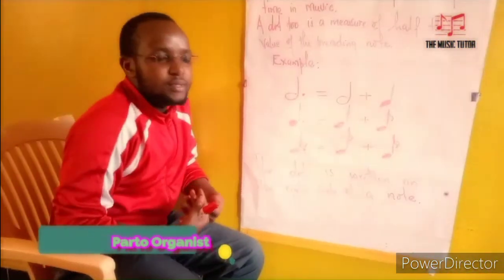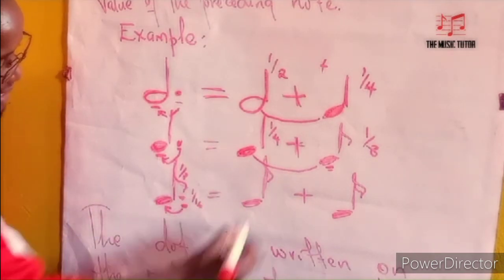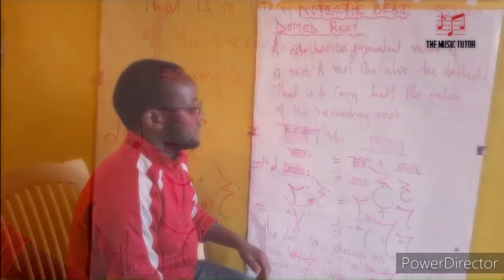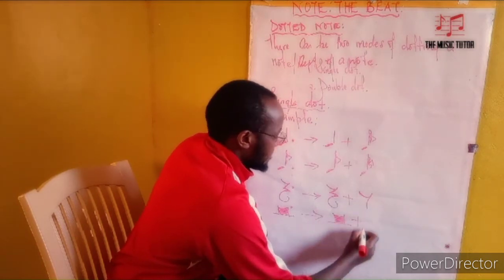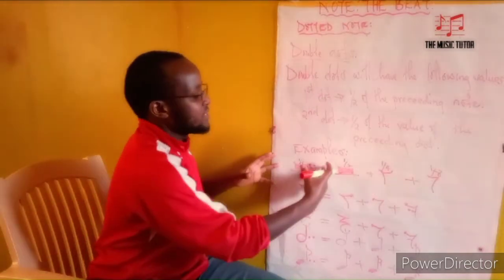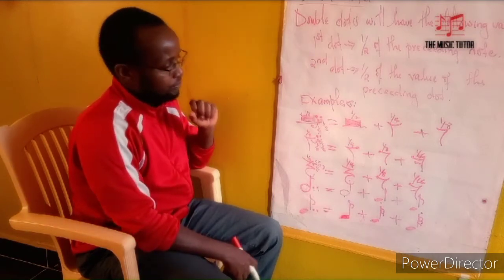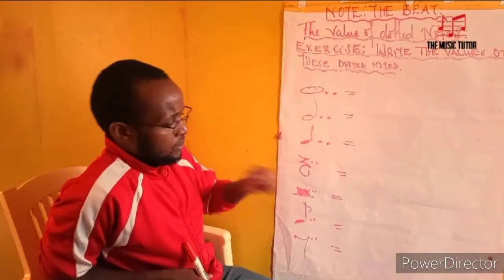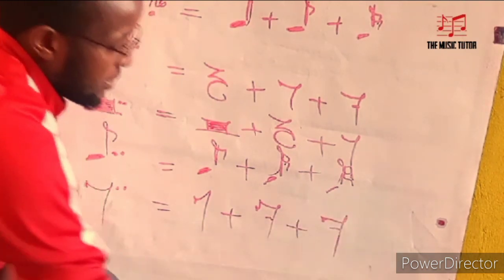MUSIC LESSON 6 FOR BEGINNERS AND CADETS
# MUSIC LESSON 6  FOR BEGINNERS AND CADETS by THE MUSIC TUTOR

@STEVE DEO MOZART MWANGI
@PARTO ORGANIST

Parto Organist